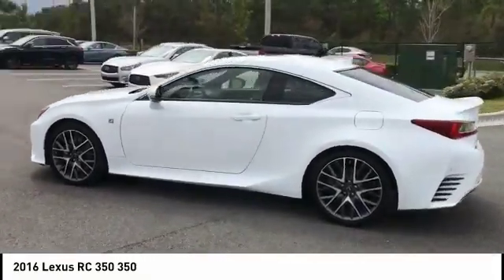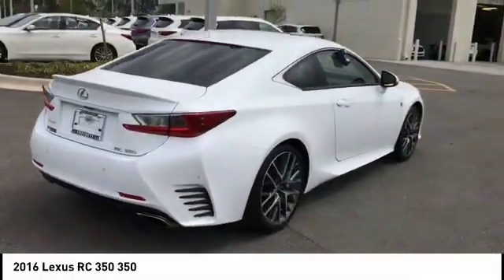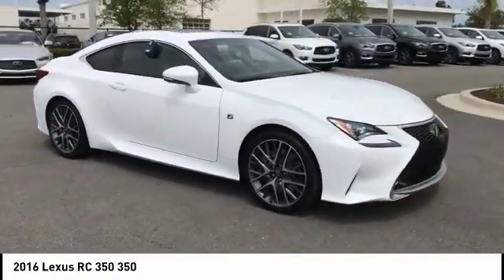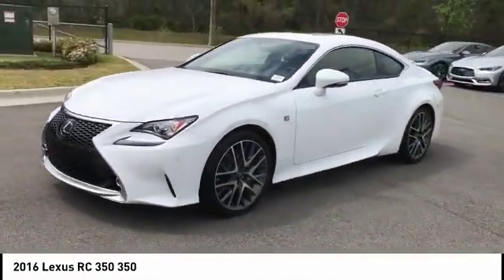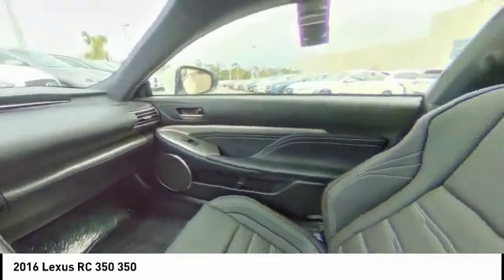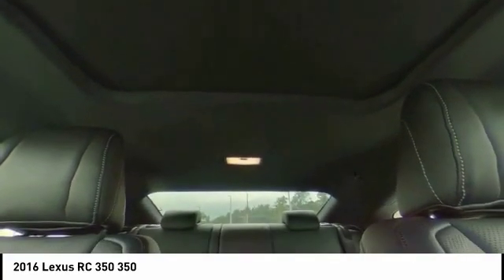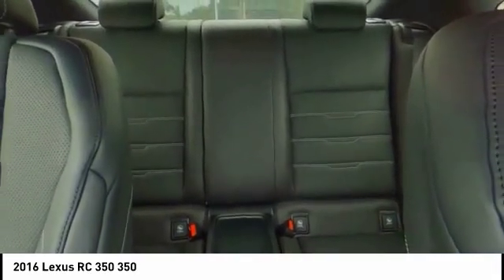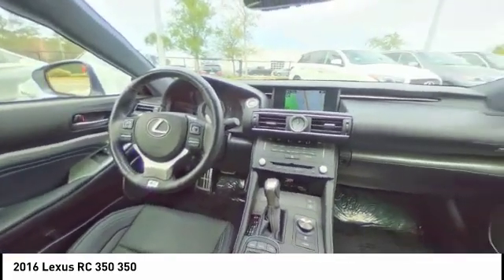2016 Lexus RC 350 Daytona Beach FL P012047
2016 Lexus RC 350 350

Daytona INFINITI
980 N. Tomoka Farms Rd